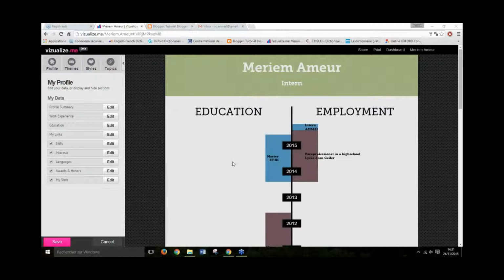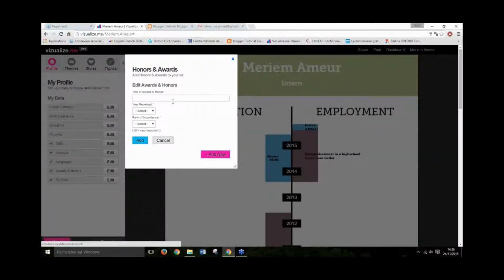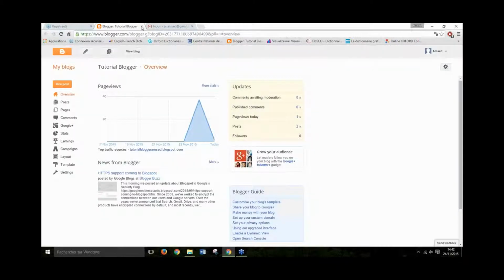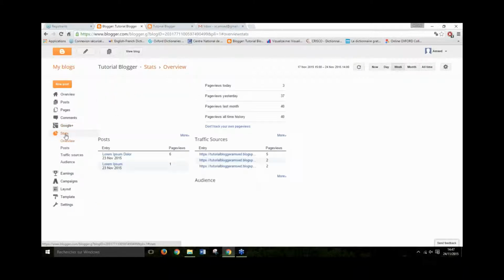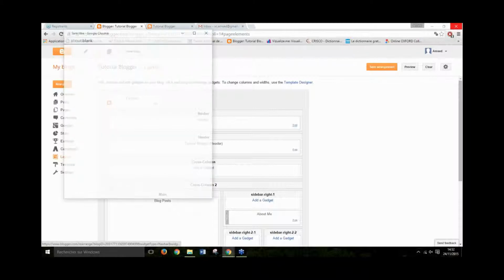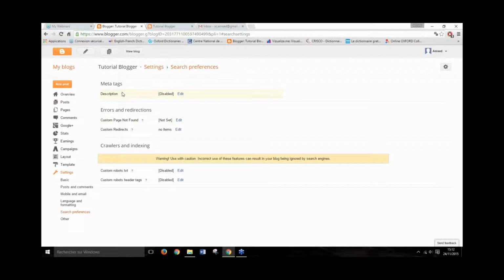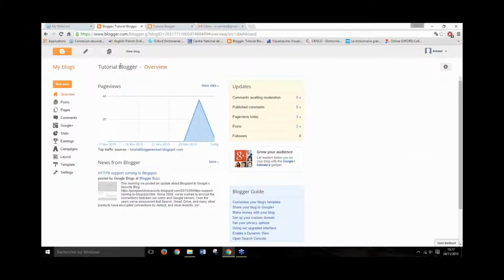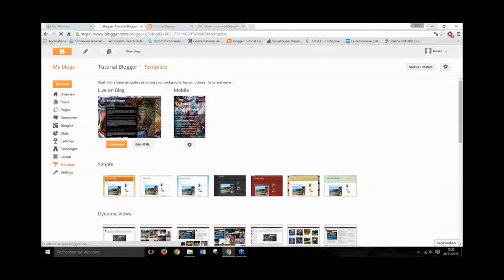Vizualize me and Blogger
A video tutorial from AMSED, a French NGO.